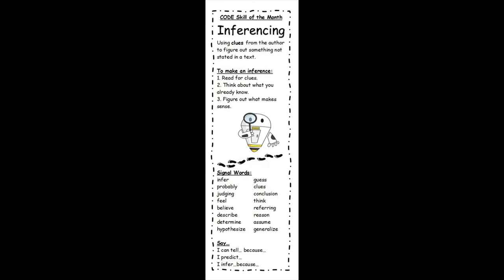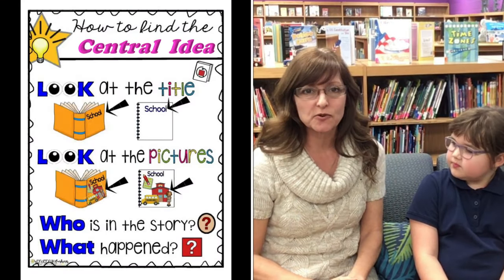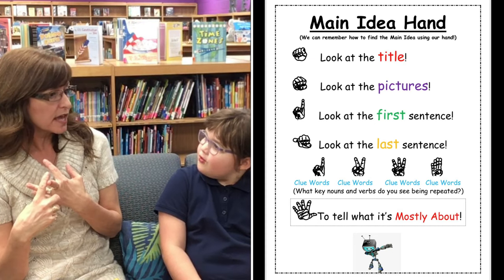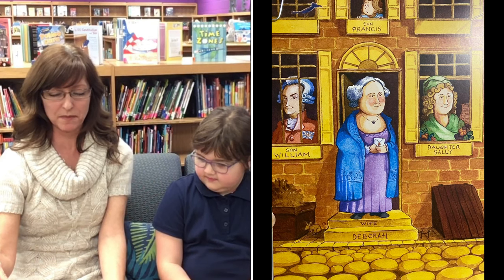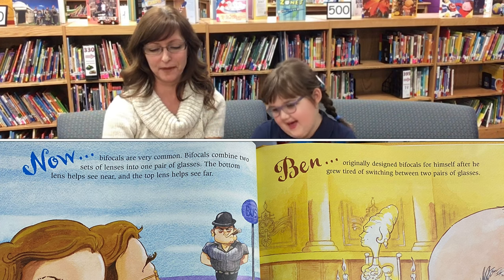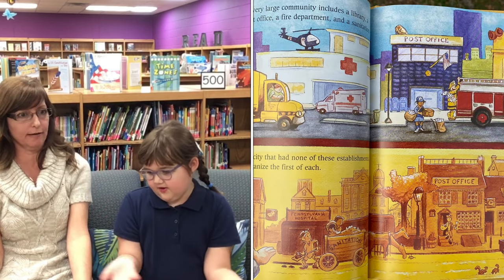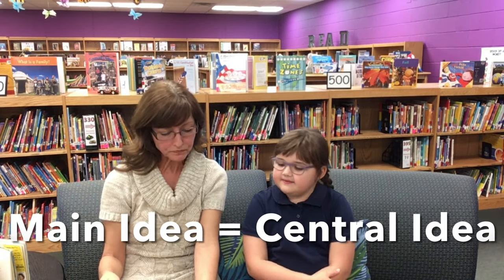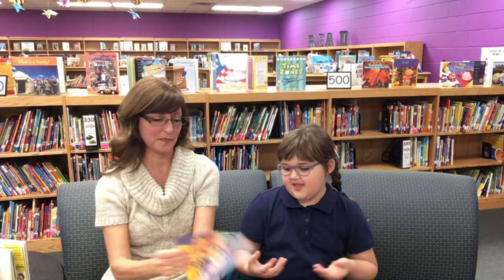CODE: Family Read Aloud with Main or Central Idea Model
Hey CODE Friends and Families! Join our Librarian Ms. Bargeron as she models the family read aloud with a focus on our Skill of the Month Main/Central Idea!   Our story today is "Now & Ben: The Modern Inventions of Benjamin Franklin" by Gene Barretta! We hope this will inspire you and your family to read together more at home!  The best way to build readers is to read more! Happy Reading!